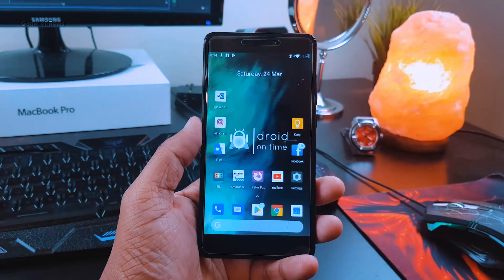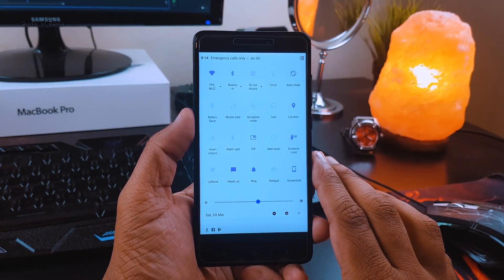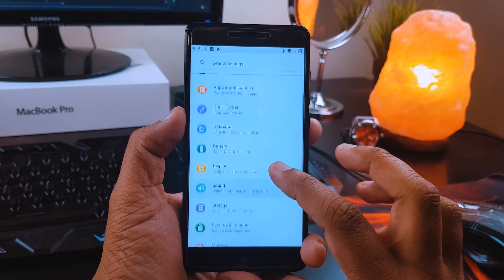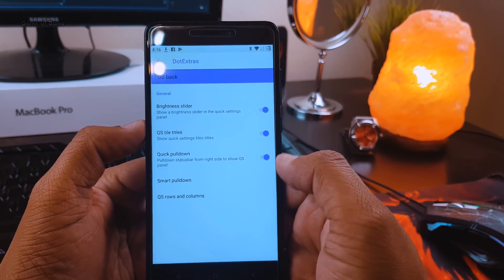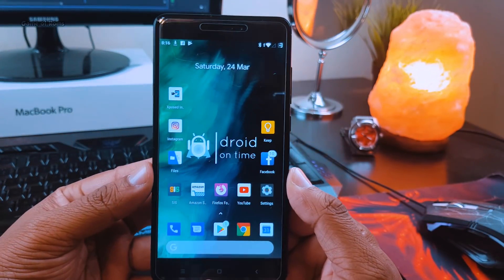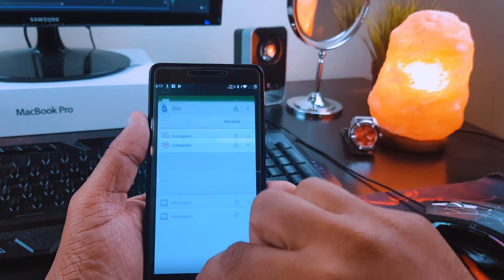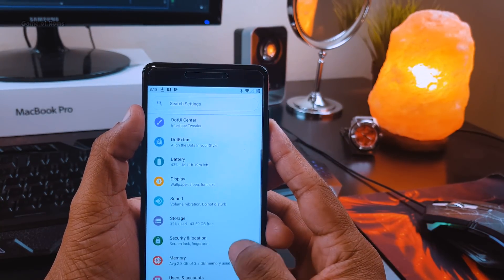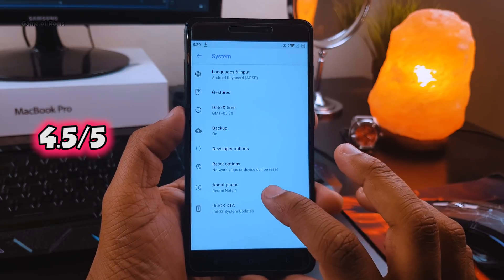Dot OS Oreo 8.1 Rom Review | Best Custom Rom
Dot os Review
dot os for redmi note 4 and oneplus asus redmi and many many other phones